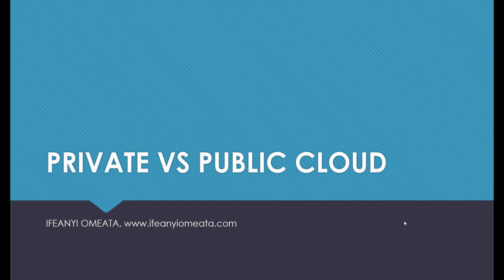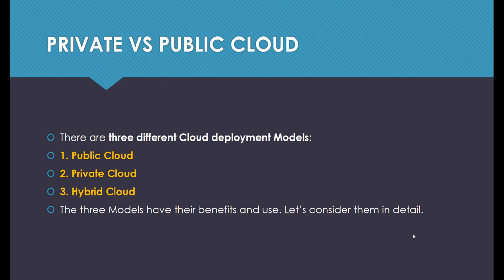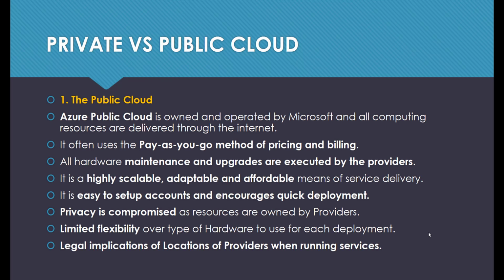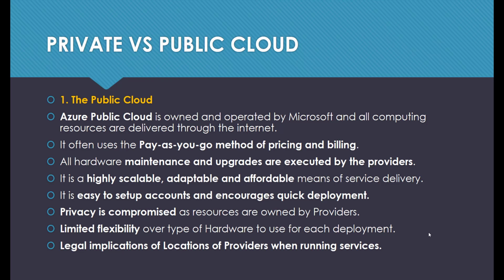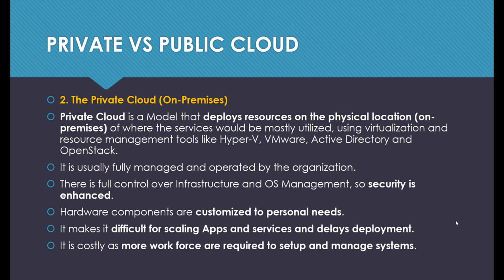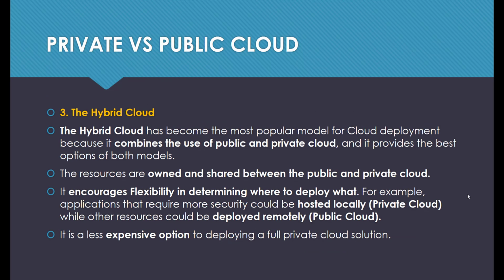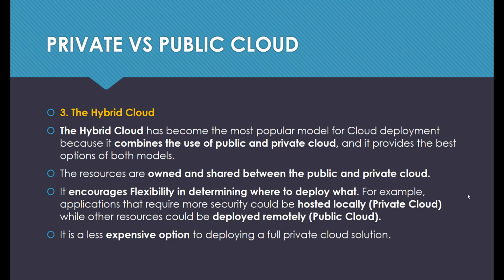AZURE ADMINISTRATOR AZ-104: 04-PRIVATE VS PUBLIC CLOUD